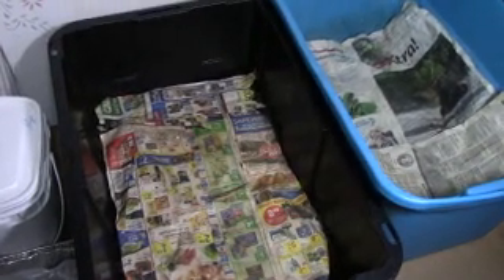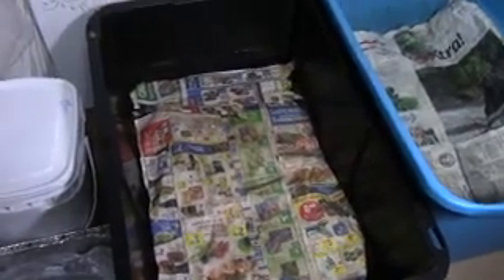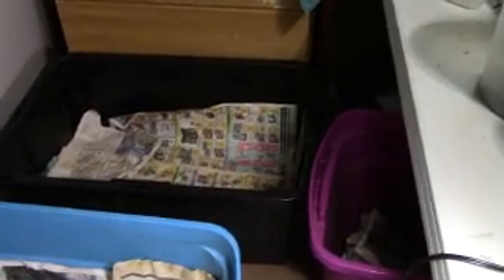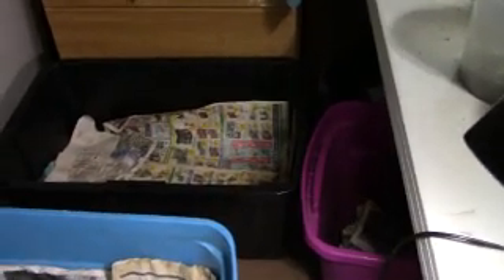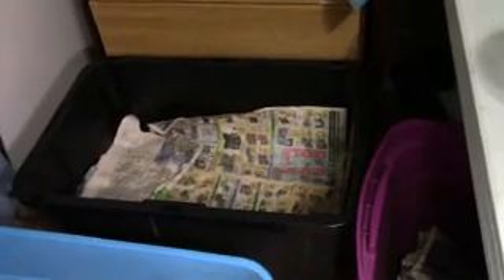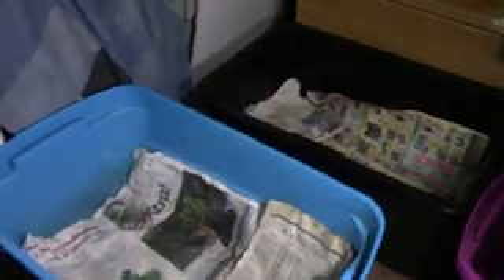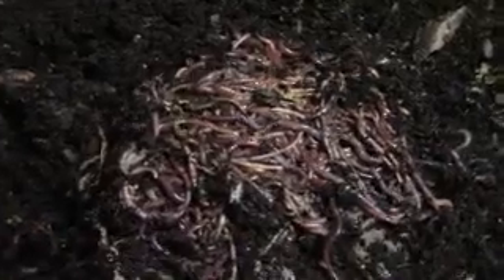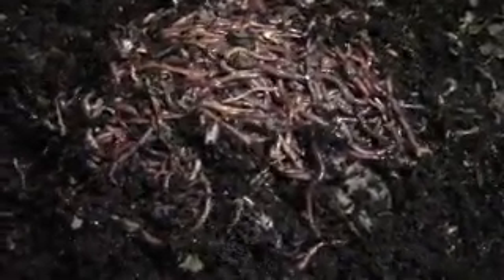A Visit With The European Nightcrawlers